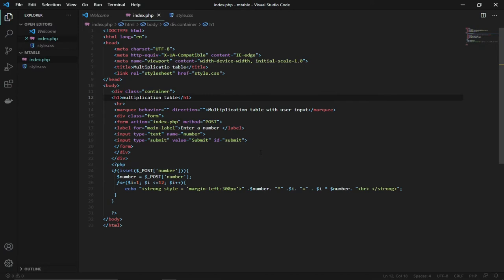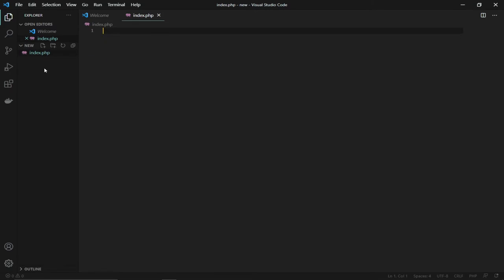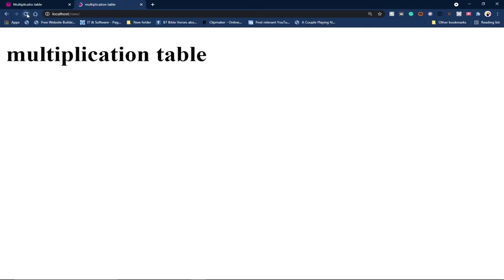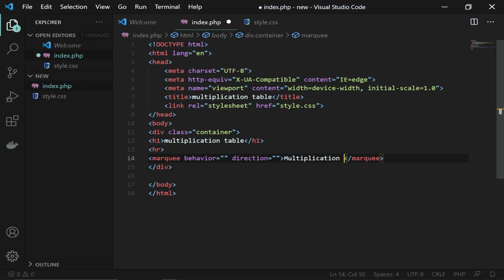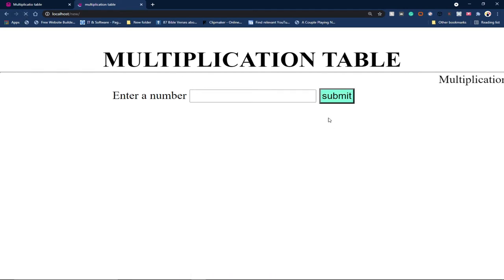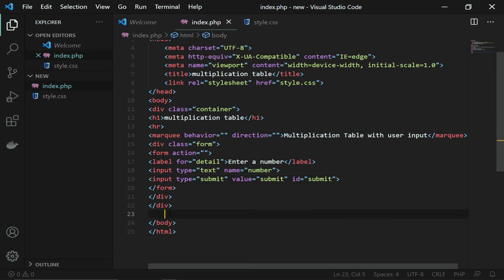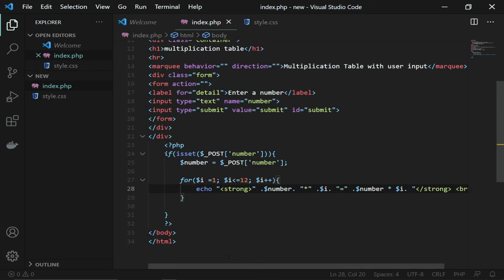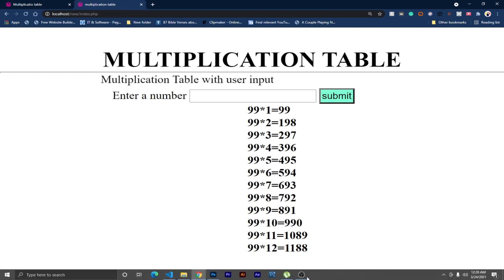How to make multiplication table in PHP | With Input from user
In this step-by-step tutorial, we'll guide you through the process of creating a dynamic multiplication table in PHP using user input. Learn how to take input from users, process it, and generate a customized multiplication table that's easy to understand and visually appealing.

Perfect for beginners and experienced PHP developers alike, this video will help you enhance your coding skills and create interactive web applications. Don't miss out on this opportunity to level up your PHP knowledge!

How to make multiplication table in PHP
coding bootcamp
how to create multiplication table in php
learn php
learn php for beginners
multiplication table in php using for loop
php course
php full course
php programming
php programming tutorial
php project
php tutorial
php tutorial for absolute beginners
php tutorials